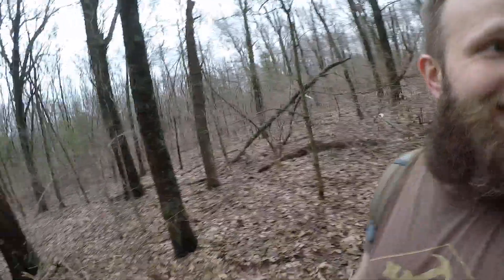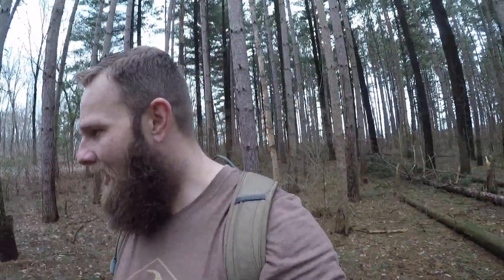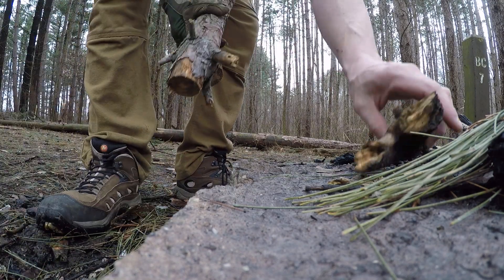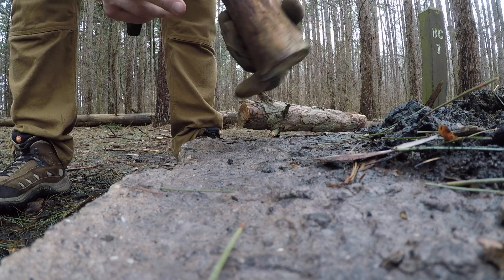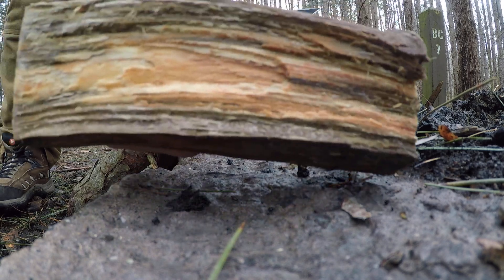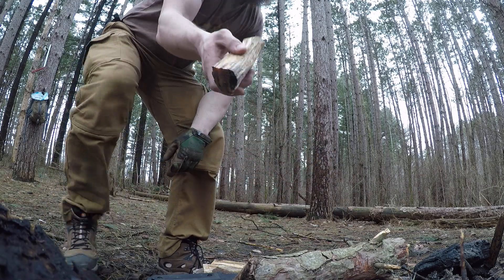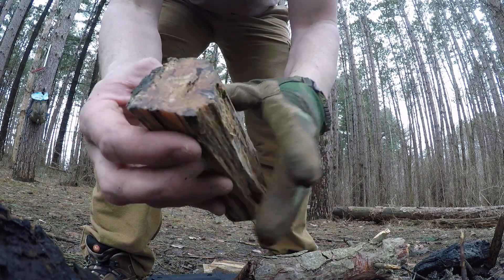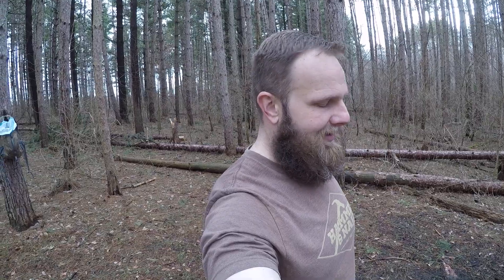Fatwood adventures episode 3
Back @ BC 7 campsite if you guys remember this spot. I finally got some fatwood from sone branches that had a pretty good amount in it. Not the holy grail, but good enough for my first time. We guy's enjoy the show. See you in episode 4